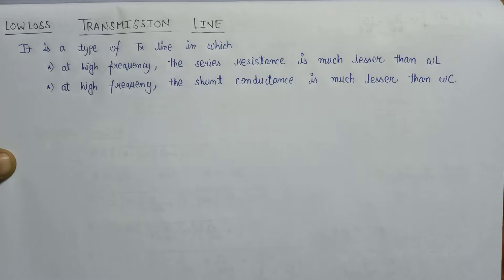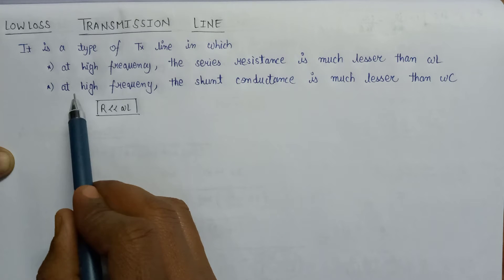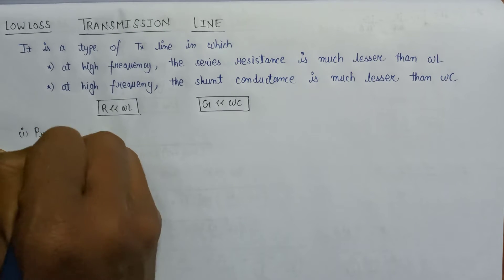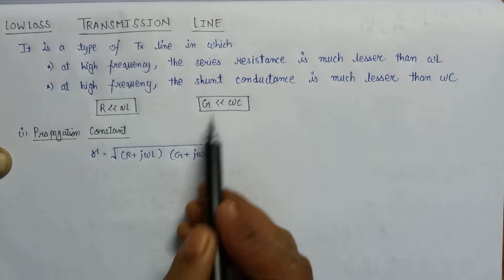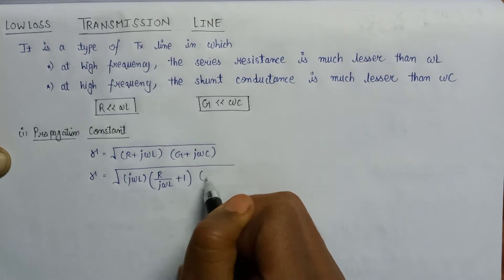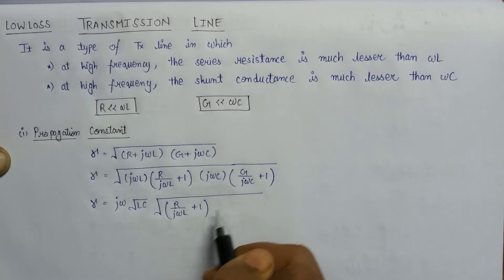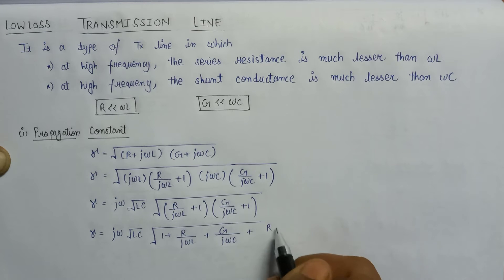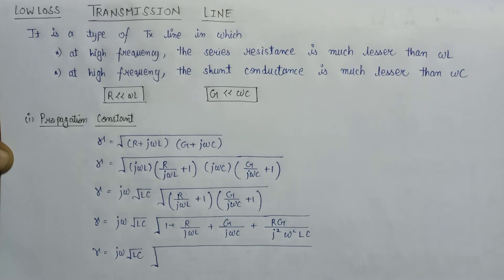Low Loss Transmission Line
Here, this video is a part of Transmission Lines in Electromagnetic Theory.